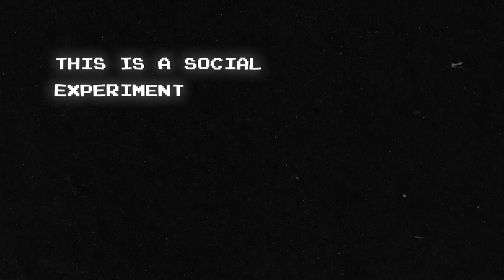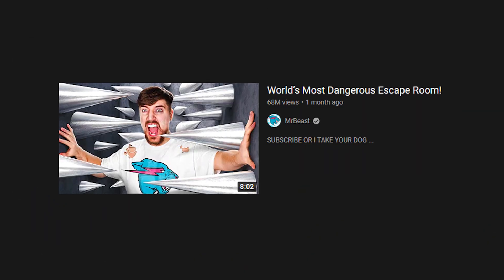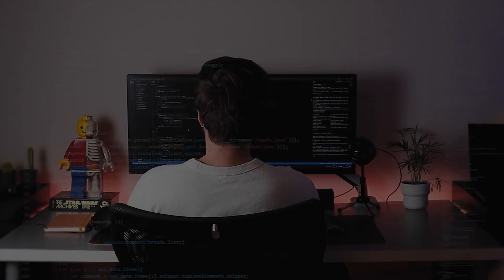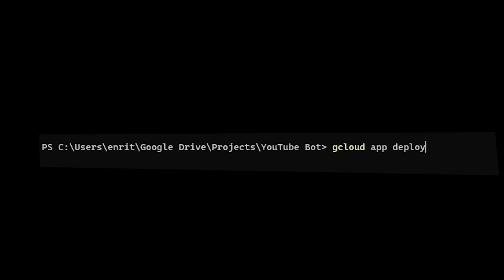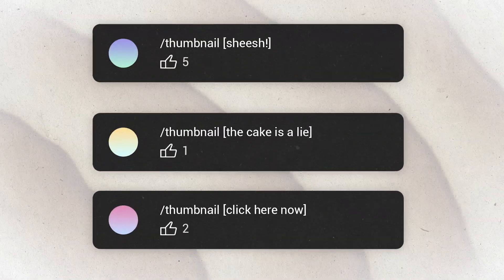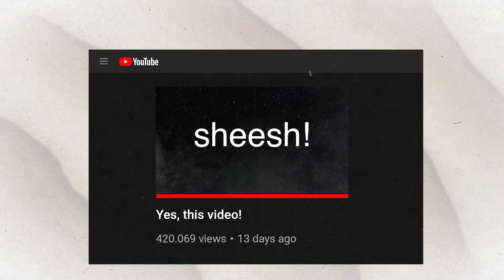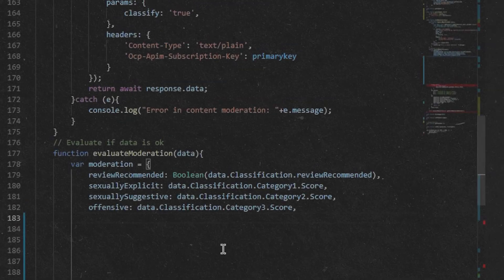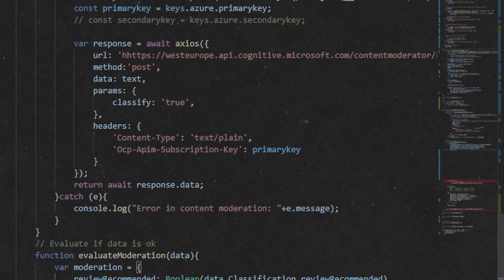You Control This Video's Thumbnail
--- UPDATING THE THUMBNAIL
1. You can propose a new thumbnail by commenting on this video: /thumbnail [your text]
2. Every day at midnight (00:00 GMT+1, 15:00 PST, 18:00 EST) the bot will take the comment with the highest number of likes on the video and put it as the new thumbnail. So if you wish to get your proposal in, it needs to become the most liked overall comment.
3. Content moderation in my bot flags inappropriate proposals (violence, racism, sexual content, political content..), proposals longer than 150 characters and proposals that are found to be not to be recognized as in english language: if such content is found the thumbnail will not update and the 2nd most liked comment will be chosen and so on..
4. Content moderation does not just identify bad words but uses AI through Azure Text Moderation API to identify meaning, therefore text that is on the borderline of offensive will likely not pass moderation. Keep it clean! ;)

--- UPDATING BACKGROUND COLOR OF THE THUMBNAIL
Unlocked when reaching 10.000 views. Details will appear here.

--- UPDATING THE TITLE
Unlocked when reaching 100.000 views. Details will appear here.

Once my channel will be able to monetize videos, I will enable ads on this very video and all the proceeds will be donated to a charity of your choice. More information to come in a future video

Have fun and let's get this video to the top of YouTube!

What I built this on:
- NodeJS, Express
- Hosted on Google App Engine
- YouTube API v3 with OAuth for getting comments and setting thumbnail
- Jimp library for building the image file
- Azure Text Moderation API for proposals moderation
I'm considering making a video explaining how I made this and how all of this works, let me know if you are interested in that!

🖖 Hey! I'm Enrico and on this channel I go behind the scenes of tech. I'm a tech Product Manager,  builder of digital stuff, YouTube aficionado and overall meme connoisseur. I am also a rare Italian who doesn’t know how to cook.